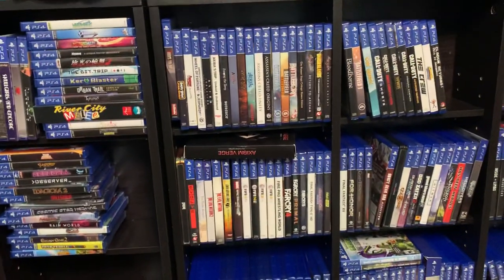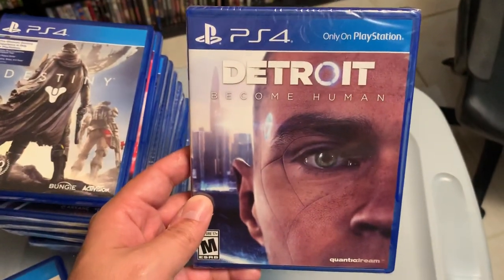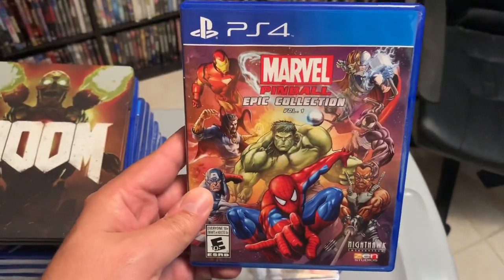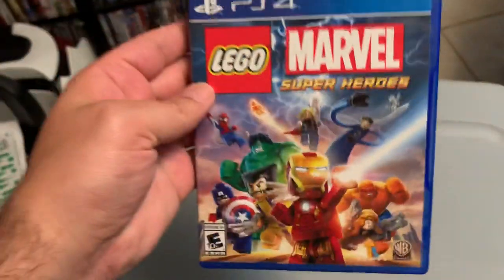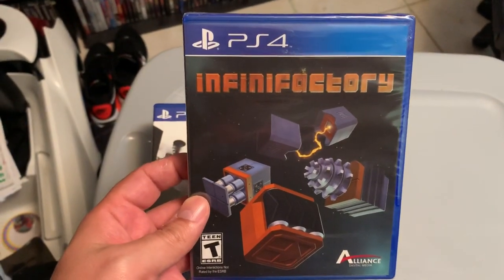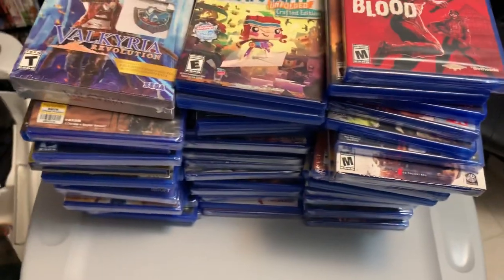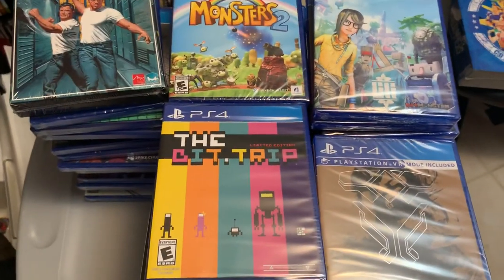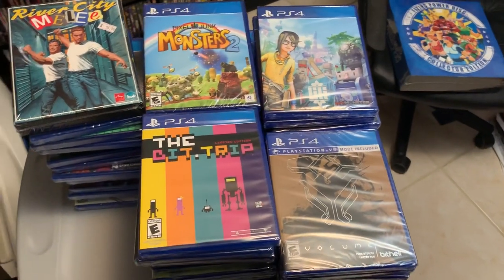The Entire PS4 Collection Video 2019